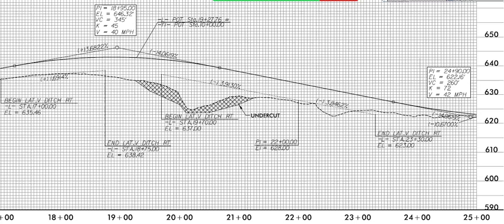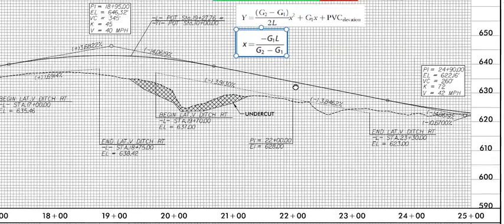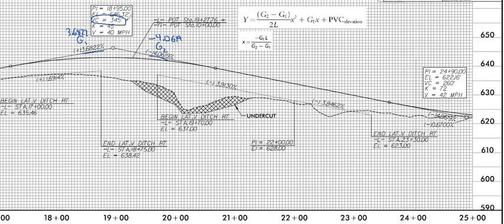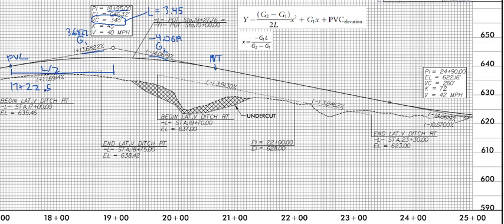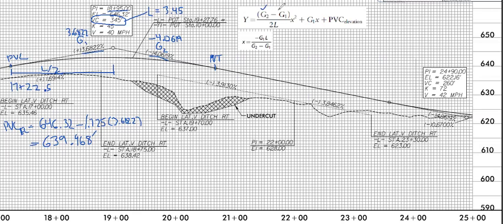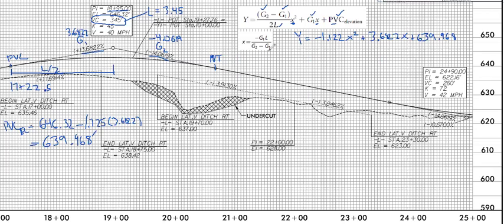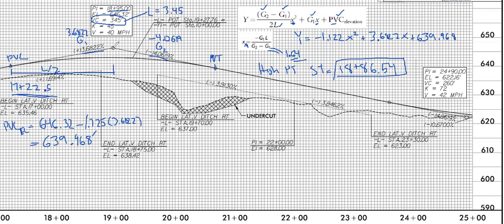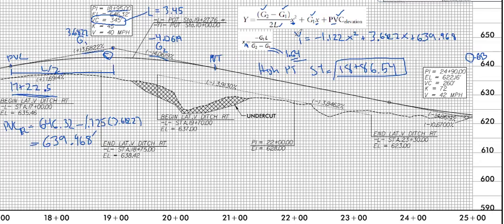Vertical Curve Practice Problem | Finding the Elevation and Station of the High Point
Find the station and elevation of the high point for the curve with a PVI at station 18+95.